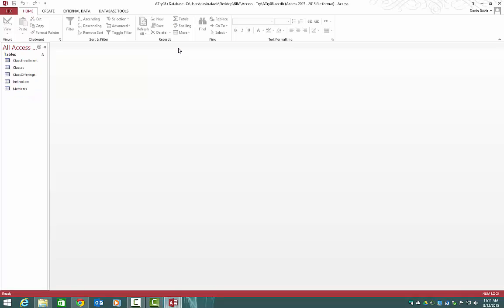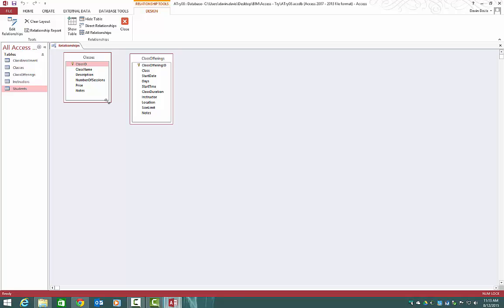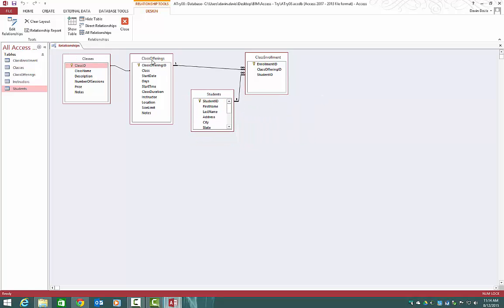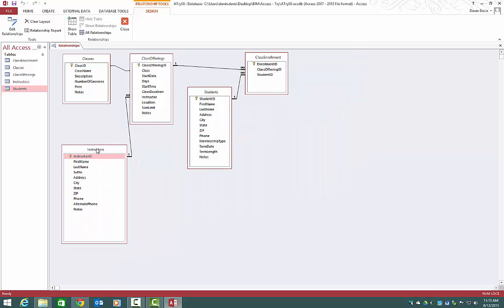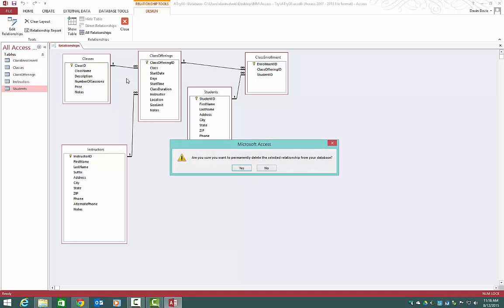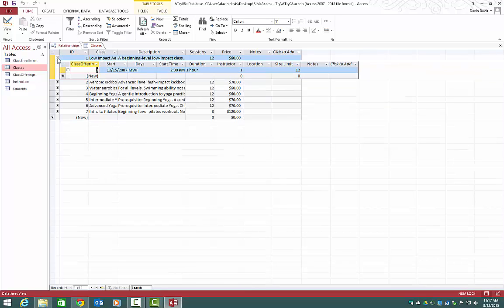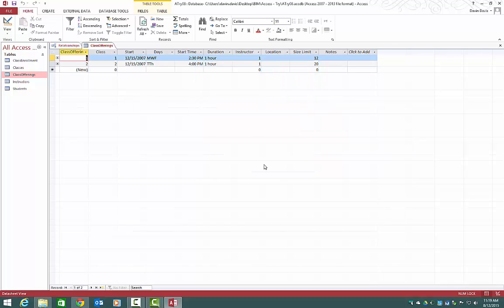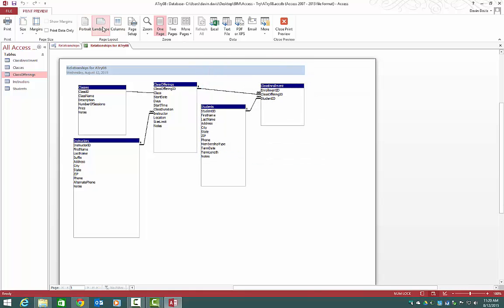Access Lesson 8 - Managing Relationships Between Tables